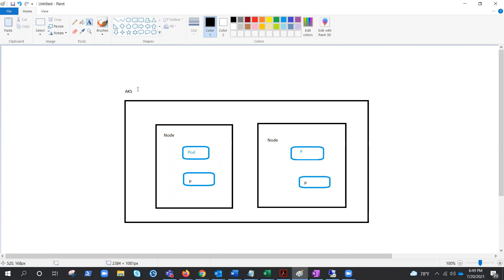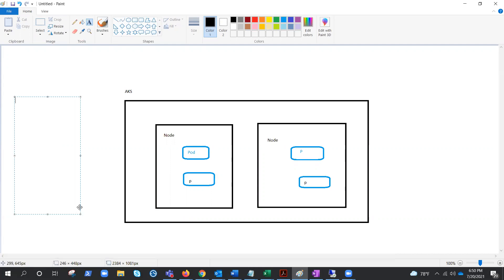Azure Kubernetes Service : Security Overview